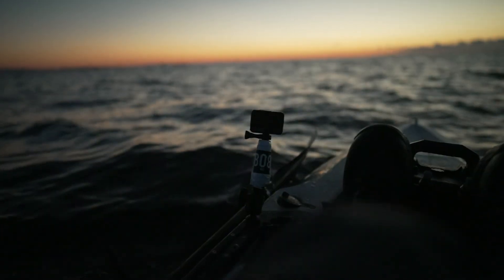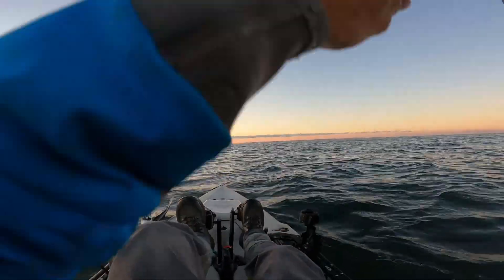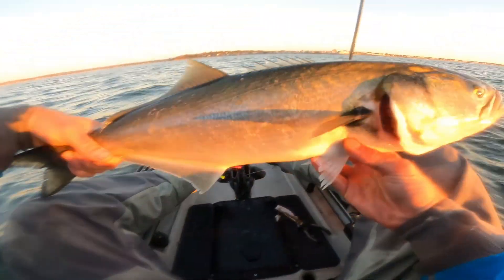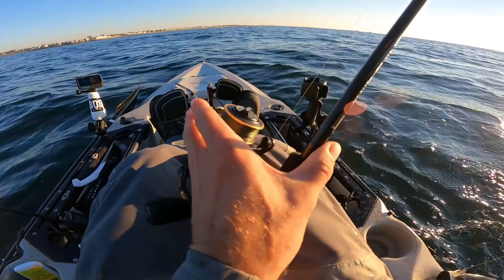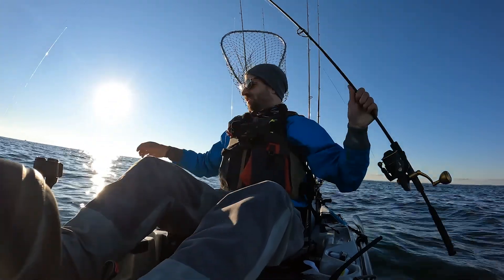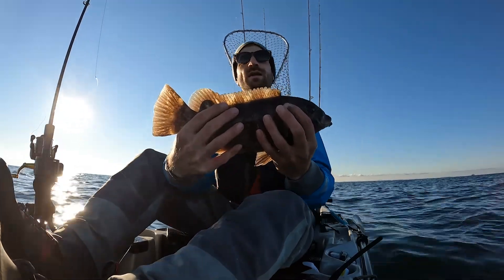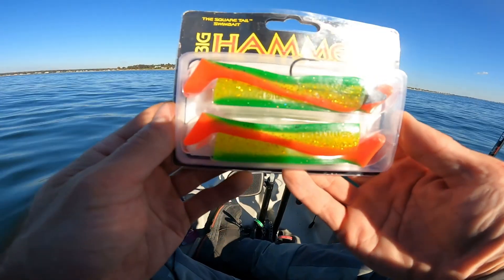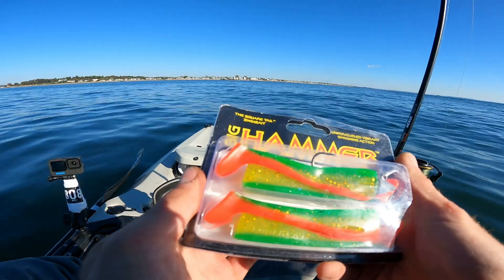Tautog & Friends Jigging from Kayak, Fall 2021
Jigging and hanging out on the kayak. Nothing too crazy